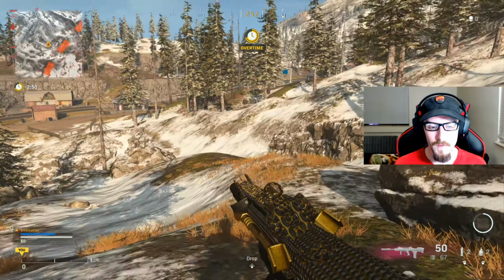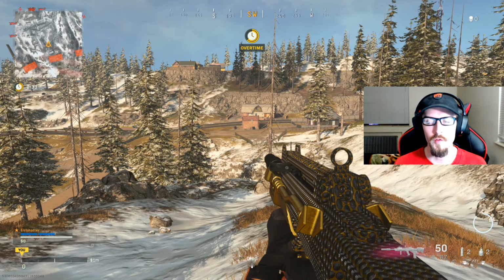How To Improve Recoil Control & Accuracy In Warzone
How To Improve Recoil Control & Accuracy In Warzone. Today we cover an important tip that can help you improve your recoil control and accuracy in warzone getting you that much closer to more wins and overall improvement. Thank you all for the support and I look forward to seeing you in the next one.

Chapters